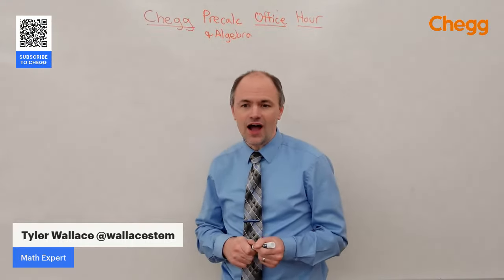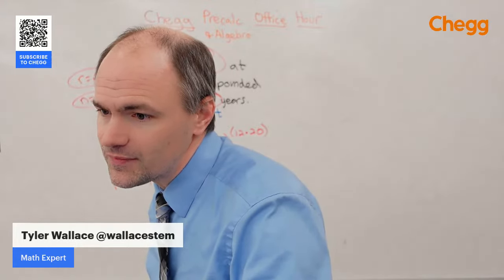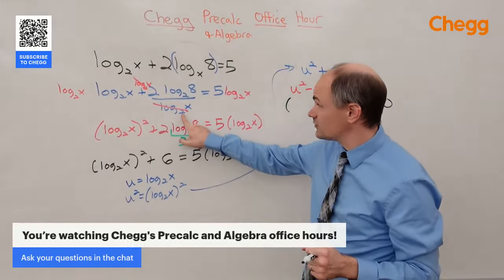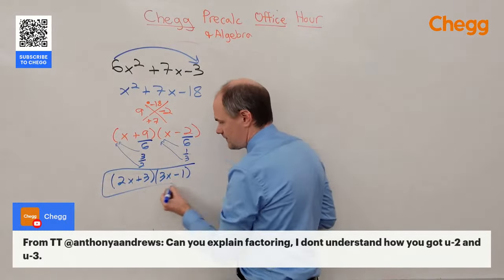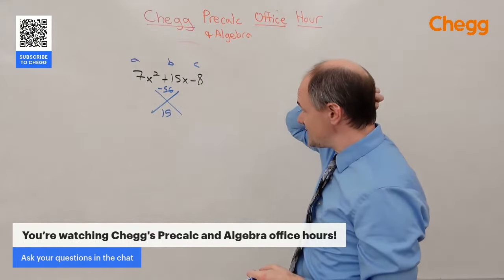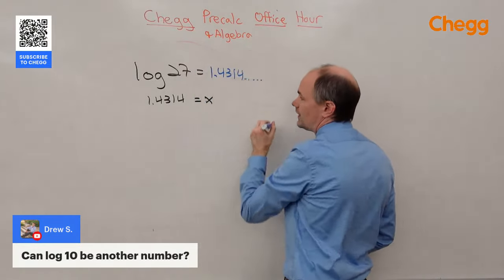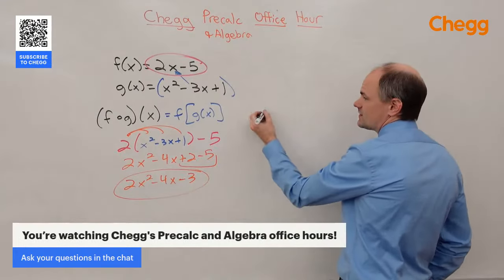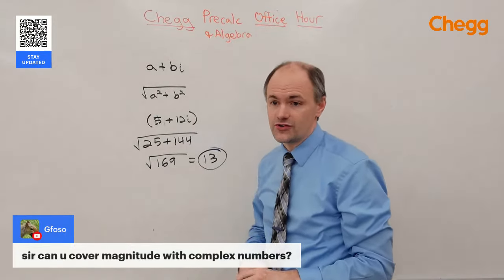Algebra Office Hours - We're Live, Ask Away! Powered by Chegg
Full livestream schedule is in our YouTube community page!

📚 Join us for Algebra Office Hours! Get expert help with solving equations, graphing functions, and understanding algebraic concepts. Whether you're working with linear equations, quadratic formulas, factoring polynomials, or exploring rational expressions, our experienced instructors will help you build a solid mathematical foundation.

Bring your questions about Linear Functions, Systems of Equations, Inequalities, Exponents, Radicals, Rational Expressions, Complex Numbers, Quadratic Functions, Function Transformations, and more! Perfect for MATH101 students, high school algebra students, and anyone looking to strengthen their fundamental math skills.